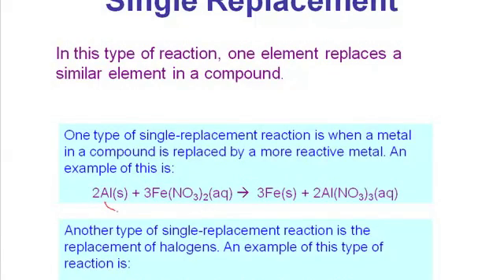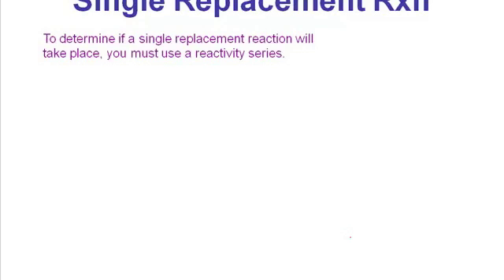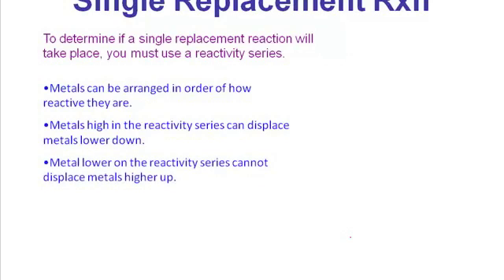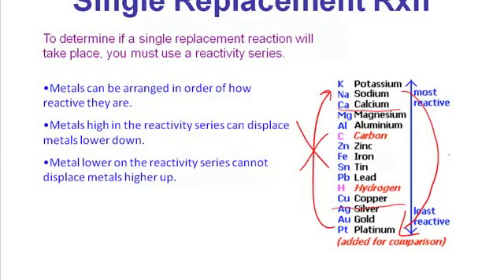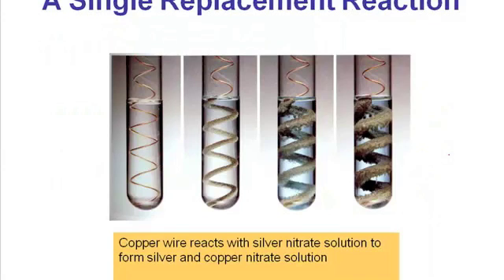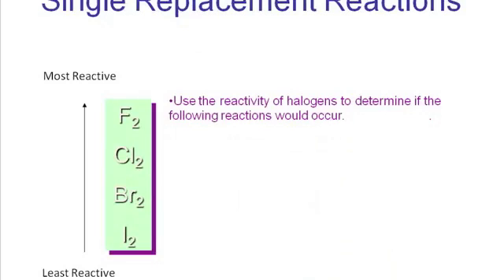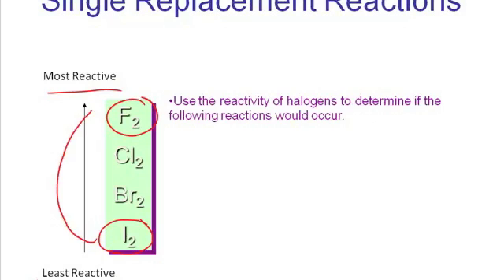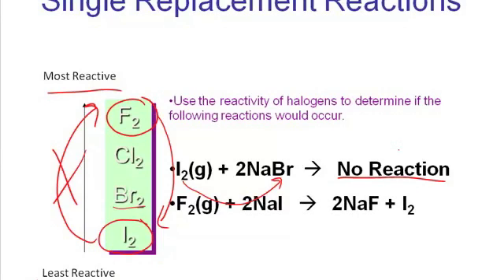Chem Reaction Part 3